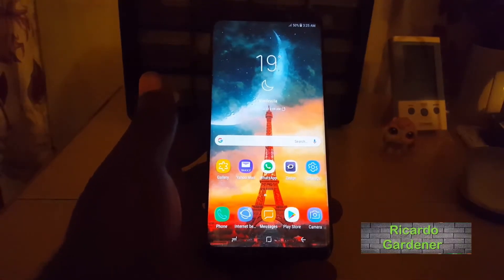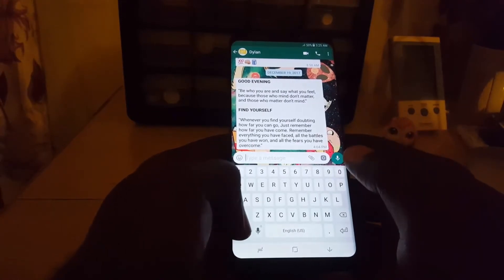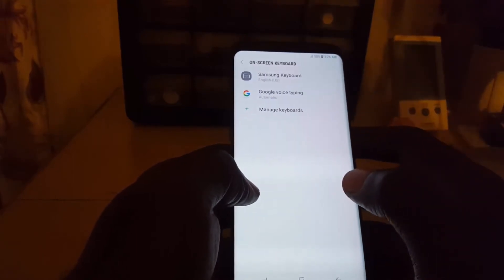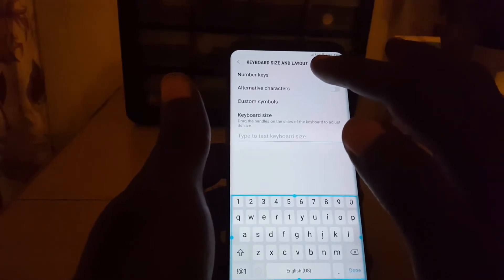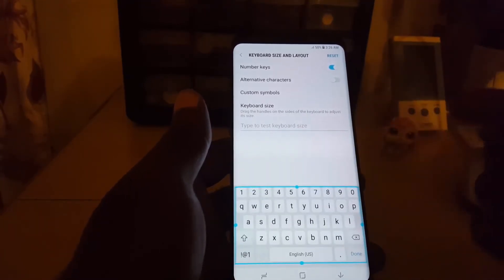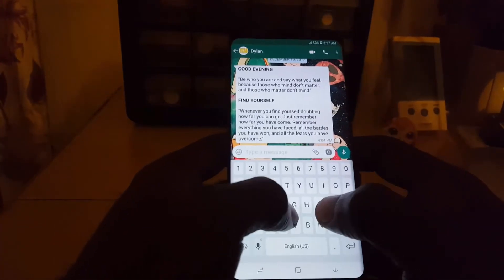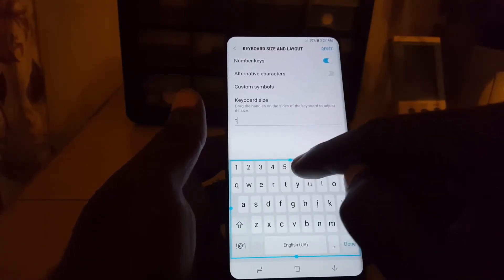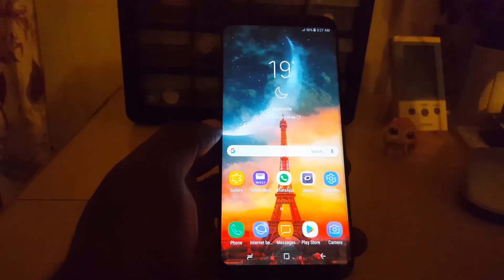Chnage the size of the Samsung Keyboard Galaxy S8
Easily change the size of the Samsung Keyboard on the Galaxy S8,S8 Plus and Note 8 for smaller or bigger hands for easier typing. set the keyboard to the perfect size for you.